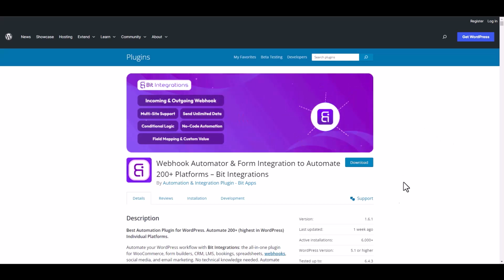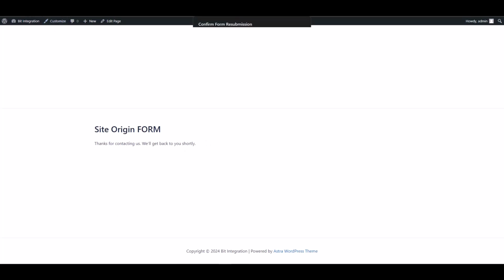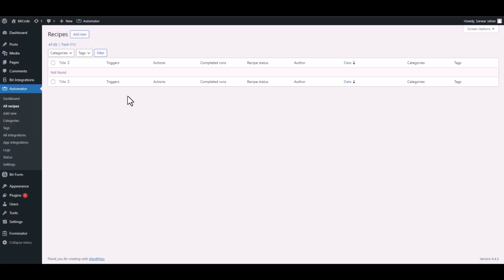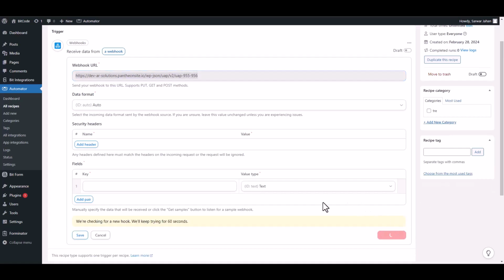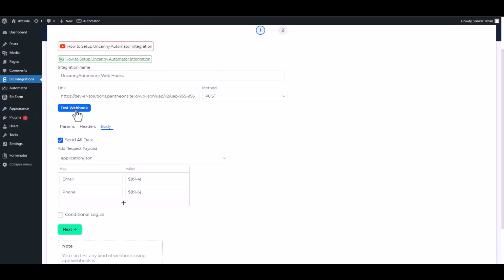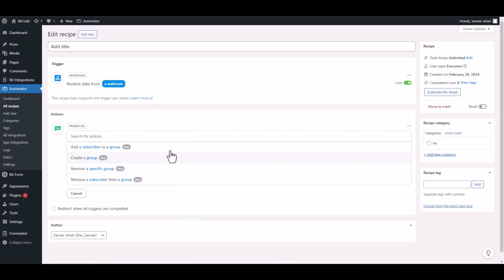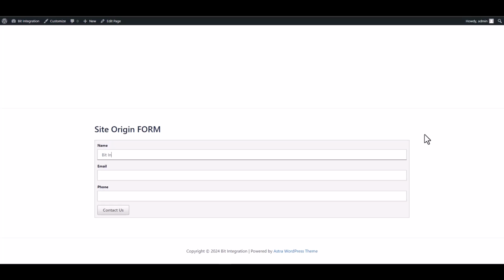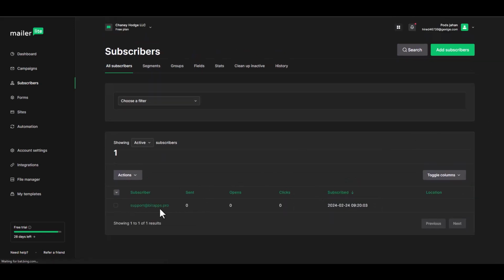Integrating SiteOrigin with Uncanny Automator | Step-by-Step Tutorial | Bit Integrations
🔗 Ready to elevate your WordPress automation game? Join us on our YouTube channel for an in-depth tutorial where we demonstrate the seamless integration of SiteOrigin with Uncanny Automator, a powerful tool for automating workflows. Learn how to effortlessly connect these two tools using the Bit Integrations WordPress plugin.

Follow along as we guide you through the step-by-step process of integrating SiteOrigin with Uncanny Automator, enabling you to streamline your website's automation processes, manage tasks efficiently, and enhance productivity. Say goodbye to manual operations and welcome automated workflows for increased efficiency.

Key Highlights:
✅ In-depth walkthrough for integrating SiteOrigin with Uncanny Automator using Bit Integrations for WordPress.

Whether you're a web developer, business owner, or WordPress enthusiast, this integration empowers you to seamlessly merge SiteOrigin with Uncanny Automator. Watch now to revolutionize your WordPress automation efforts!